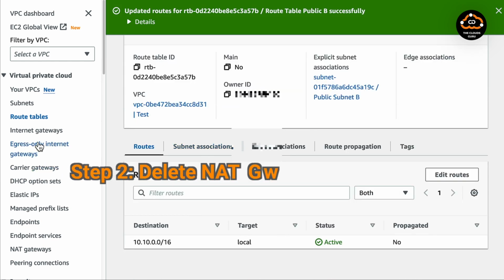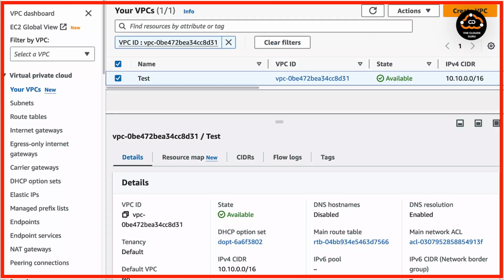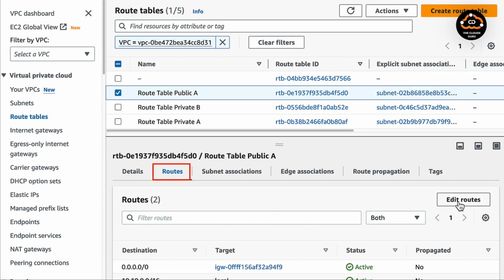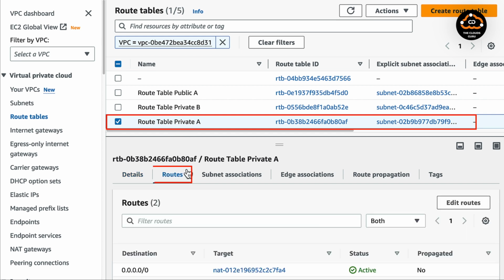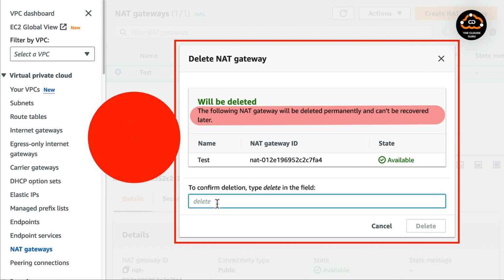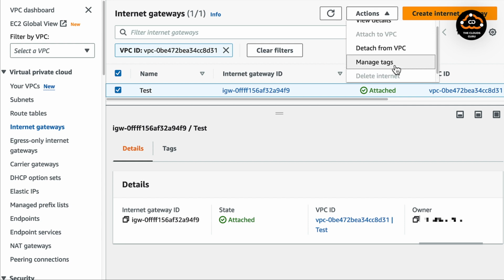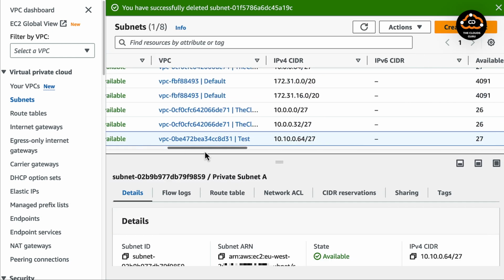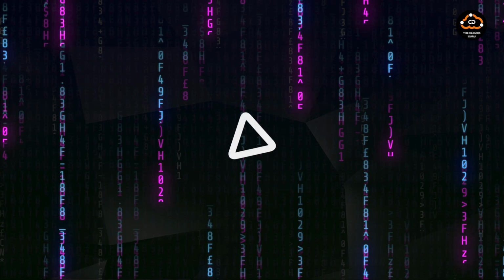Clean Slate with AWS Console Deleting Your AWS VPC & Resources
🛠 Dive deep into the AWS Console as we meticulously walk you through the steps to delete a VPC and all its intricate components. 🚫 Learn the crucial importance of the right deletion order to avoid pitfalls and ensure a smooth process. From routes to gateways and subnets, we've got you covered! 💡 Be informed and avoid common mistakes with our comprehensive guide.

TIMESTAMPS
0:34 Introduction
1:02 VPC Console
1:12 VPC Resources
1:40 Step 1: Remove All Routes with Targets IGW and NAT Gw
3:27 Steps 2 and 3: Delete NAT Gw and IGW
5:16 Step 4: Delete Subnets
5:49 Step 5: Delete VPC
6:18 Summary
6:42 Conclusion

Acknowledgement:
Graphic Artist: Kyoko M; Shizuoka, Japan
Special Thanks : V Wakako; London, UK